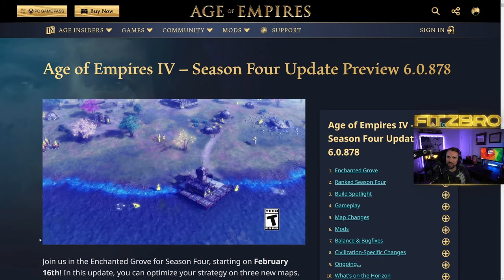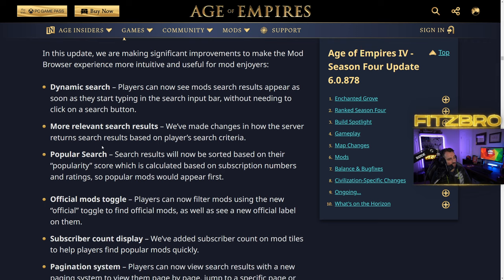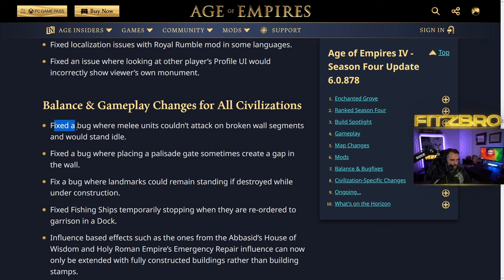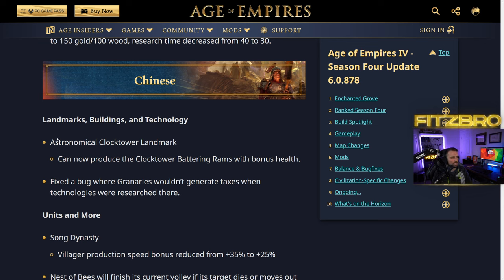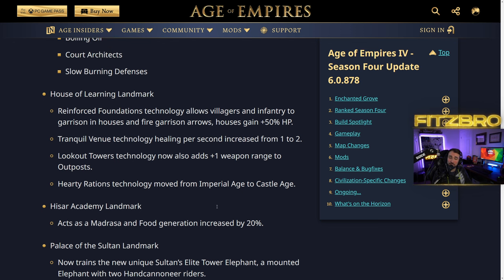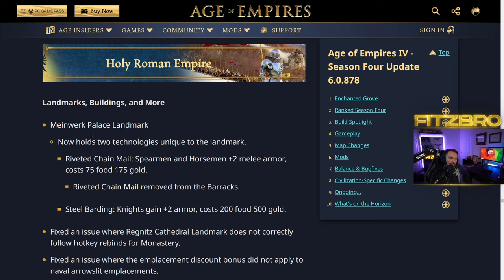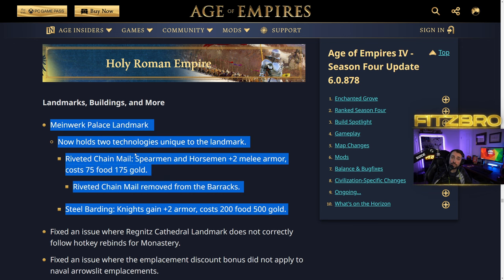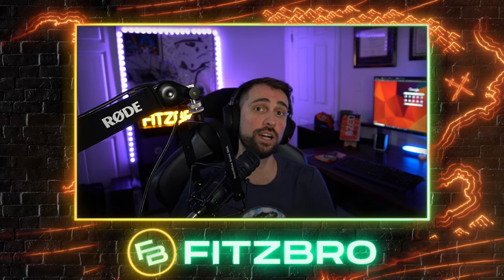AoE4 Season 4 Patch Notes - Landmark Rework + Trade Nerf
Age of Empires 4 Anniversary Edition Season 4 will be live next week along with a TON of great changes. You can read the full patch here: